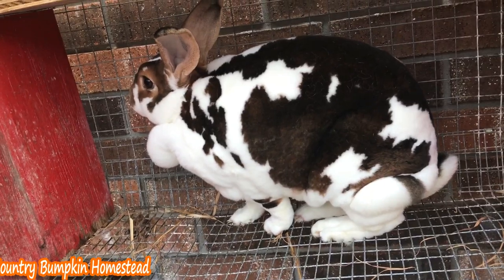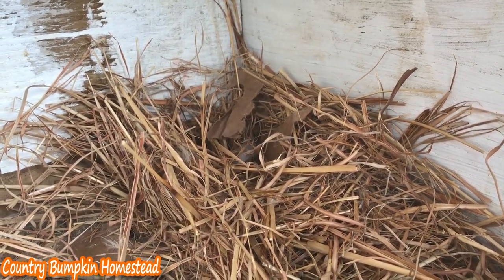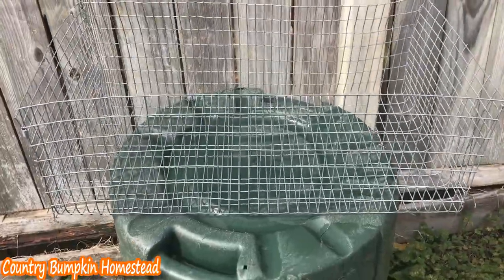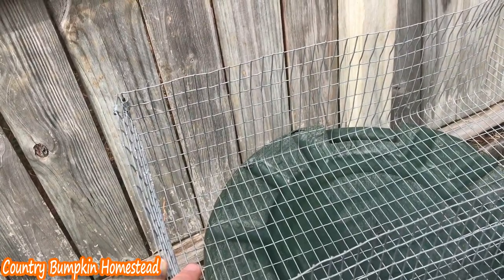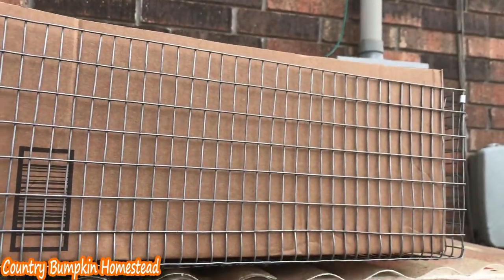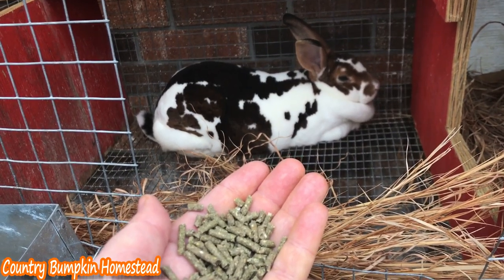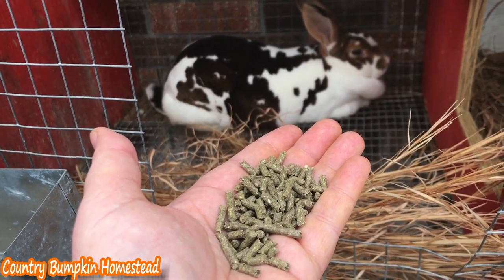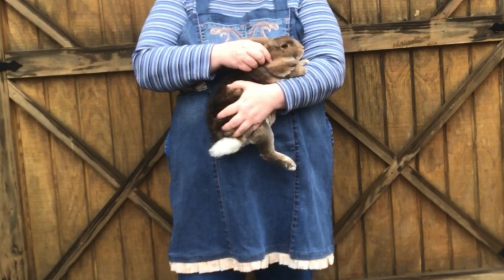Preparing for baby rabbits: How to Guide Nesting Box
The babies are almost here. Watch how I prepare for them.

Our goals at the Country Bumpkin Homestead are to grow our own organic non-GMO food, become more self-sufficient, and encourage others to do the same. Thanks and have a blessed day.

PLEASE NOTE:   I am not a veterinarian. The advice that I share has been learned through personal experience, research, or passed down from friends and family. If you have a serious situation, please seek professional help.